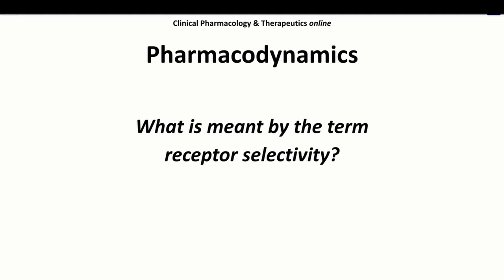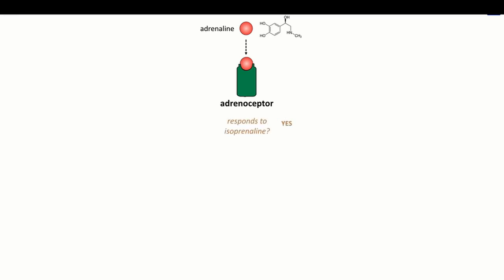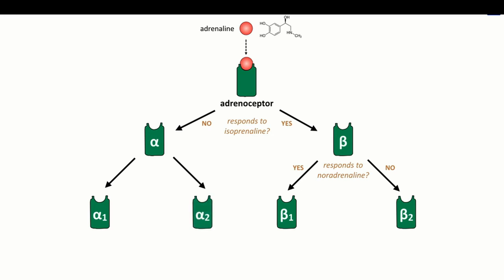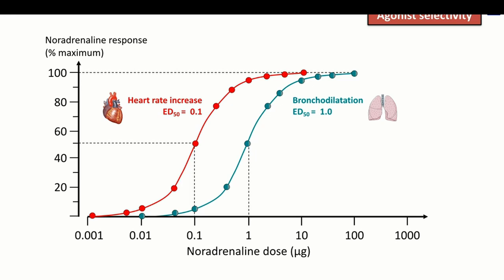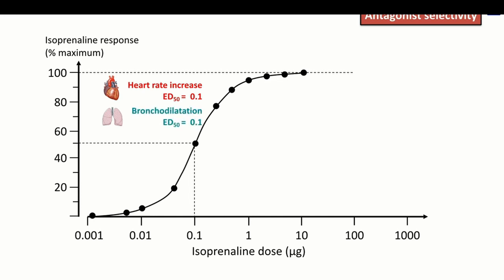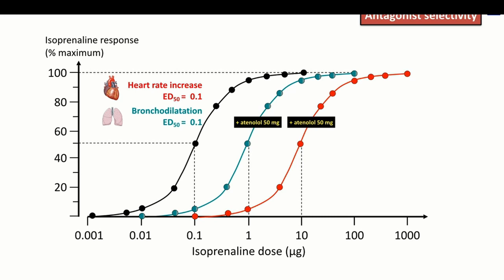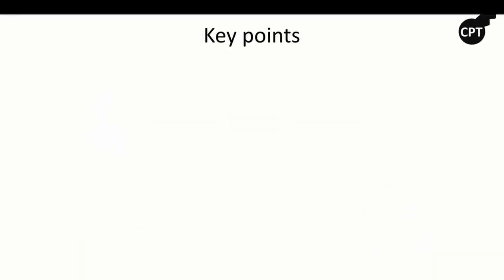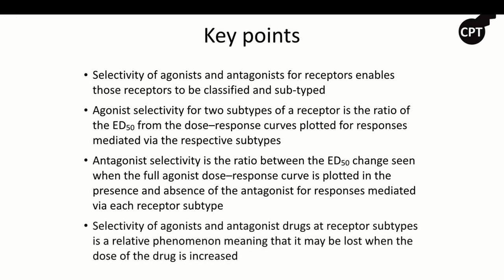7 Receptor Selectivity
Receptors are named on the basis of their major endogenous agonist (e.g. adrenergic, serotoninergic, opioid). They are then usually ‘sub-­‐typed’ on the basis of their selectivity for agonists or antagonists.

Agonist selectivity is determined by the ratio of EC50 of the dose– response curve at the two different receptor subtypes. For example, β-­‐adrenoceptors can be sub-­‐typed into β1 and β2, on the basis of their responsiveness to the endogenous agonist, noradrenaline. The concentration required to cause bronchodilatation (via β2 adrenoceptors) is ten times higher than that required to cause tachycardia (via β1 adrenoceptors).

Receptor sub-­‐ types can also be distinguished by the relative effectiveness of drugs that antagonize the effects of their full agonist, measured as the relative shift of the agonist dose–response curves achieved by a single dose of antagonist affecting responses mediated through the two receptors. It is important for prescribers to remember that selectivity for a receptor subtype is only a relative concept (i.e. selectivity does not equate with specificity).

Agonist or antagonist drugs that are considered to be ‘selective’ for one receptor subtype can still produce significant effects at other subtypes if a high enough dose is given. This is particularly important if one receptor subtype activates the beneficial effects while another activates the adverse effects. For instance, ‘cardioselective’ β-­‐adrenoceptor blocking drugs have anti-­‐anginal effects on the heart (β1) but may cause bronchospasm in the lung (β2) and are absolutely contraindicated for asthmatic patients. Selectivity is useful in clinical practice only when the ratio of the impact of the drug at the two receptor sites is 100 or more. When selectivity is lower, it is difficult to predict drug doses that will exploit the difference in subtype activity.